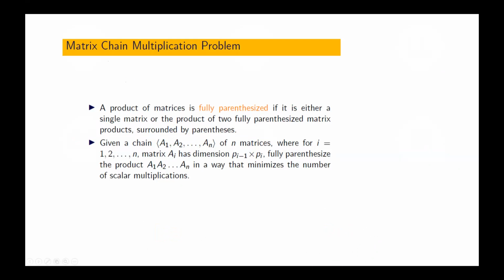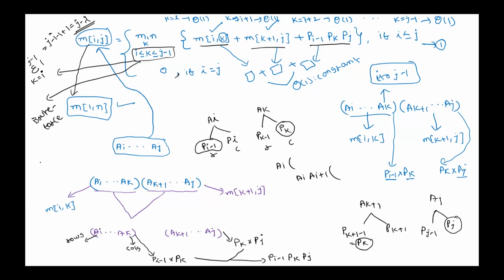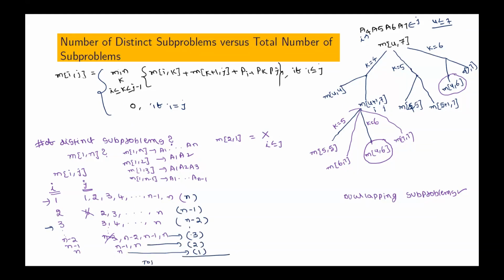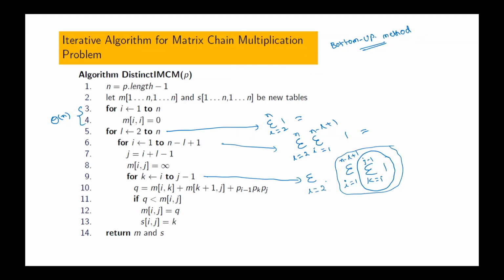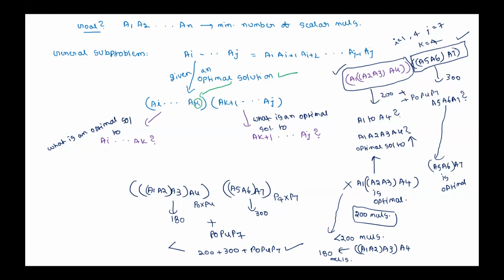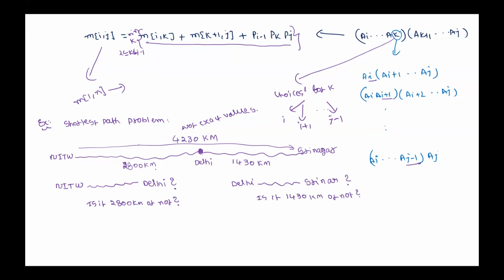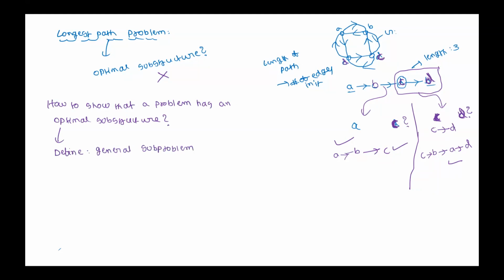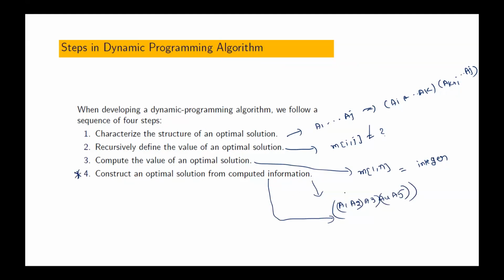Lecture 13 - Part 1: DP Solution to Matrix Chain Multiplication Problem